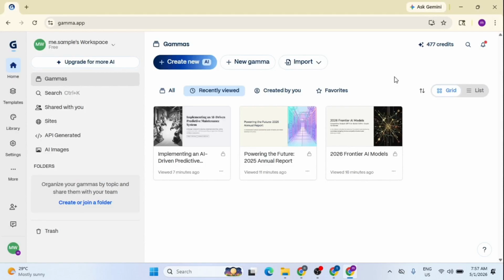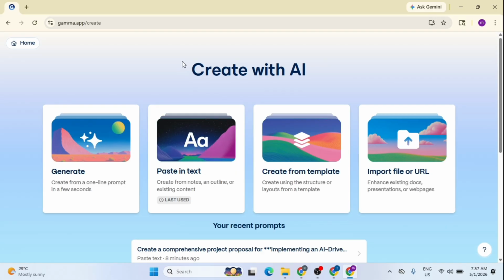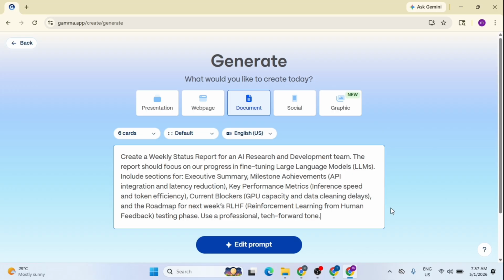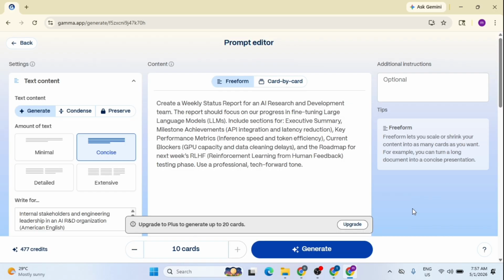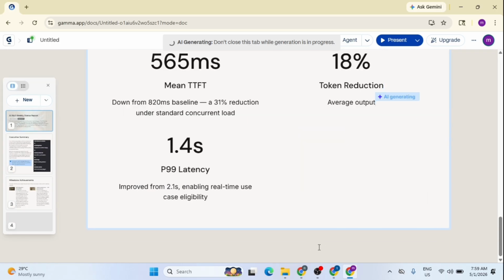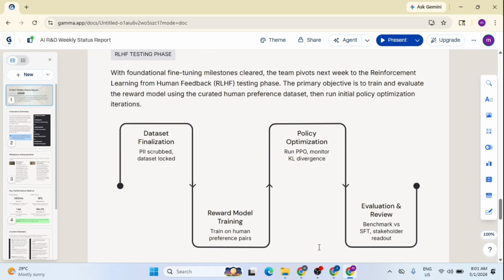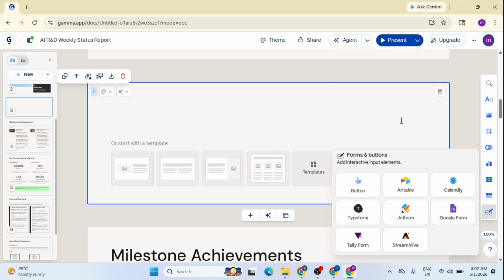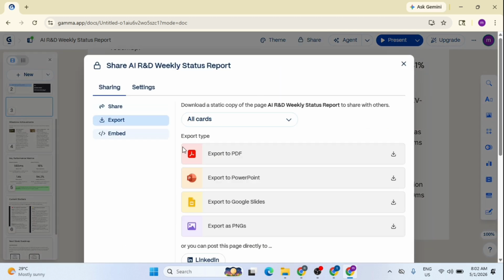How to Use Gamma AI for a Weekly Status Report - Quick Tutorial